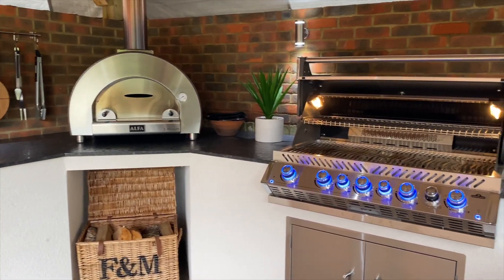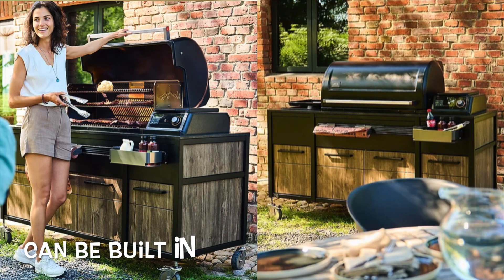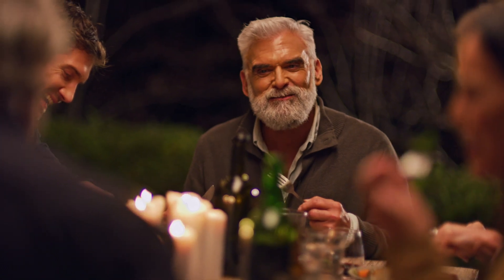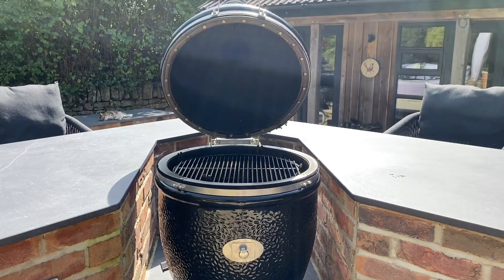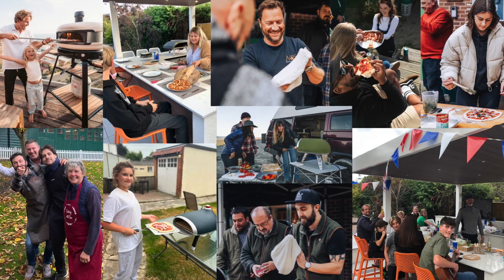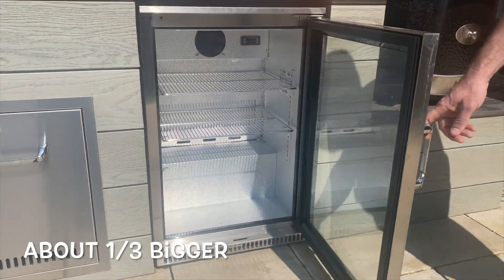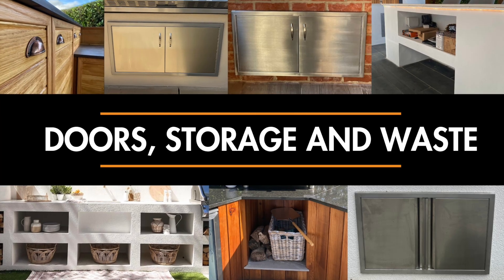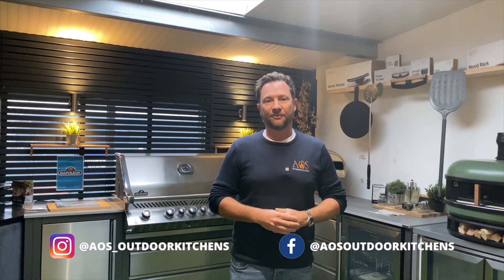TOP 8 THINGS TO PUT IN YOUR OUTDOOR KITCHEN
In this video, we're excited to share the top 8 appliances and features to add into your luxury outdoor kitchen. If you're in the process of creating your outdoor cooking area or just looking for some fresh outdoor living inspiration, you've come to the right place! 🤩

Discover the top 8 things that will elevate your outdoor kitchen into a stunning and functional sanctuary. From sophisticated BBQ grills to innovative and practical additions, such as outdoor fridges, sinks and storage spaces, we delve into what makes each choice perfect for different styles and outdoor cooking needs. 🧑‍🍳

We understand that selecting the right appliances and features can be overwhelming, especially when aiming to strike a balance between functionality and style. That's why we've broken down the details, making it easier for you to decide what will suit your outdoor kitchen best. 👌

Whether you're looking to build your outdoor kitchen from scratch or enhance your existing outdoor BBQ area, you'll find valuable tips and ideas here. 💬

On our channel you will find walkthroughs of all of our completed outdoor kitchens, barbecue reviews, pizza oven reviews, kamado reviews and plenty of outdoor cooking recipes. 🥂

Or, if you’d like to book in a free consultation with us, get in contact with us today!